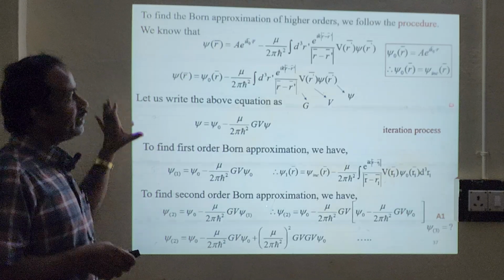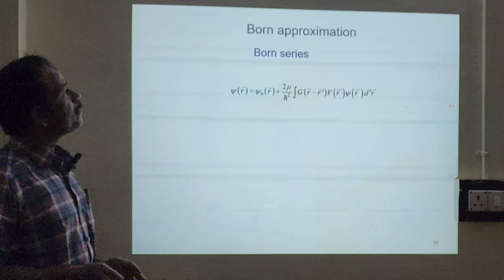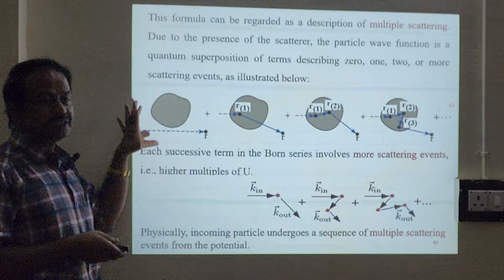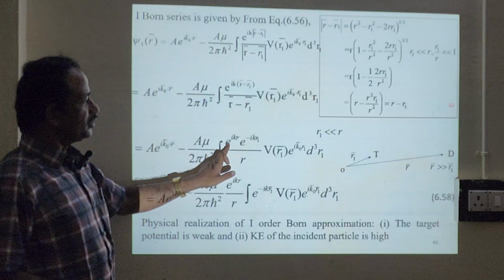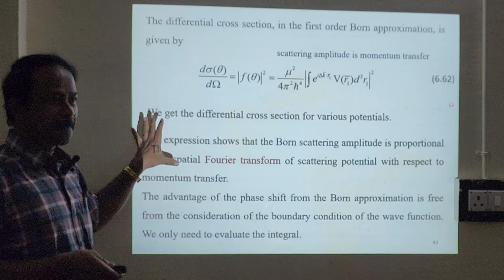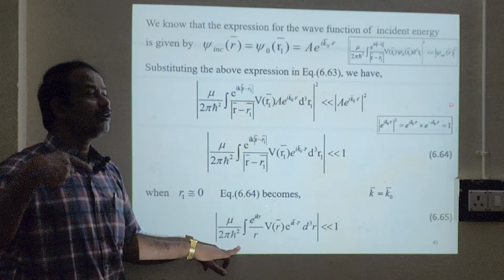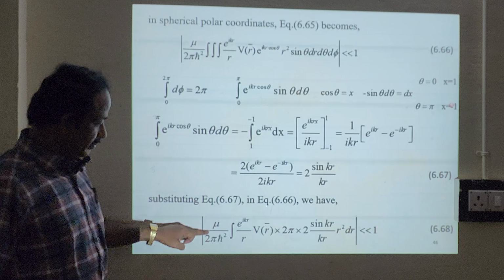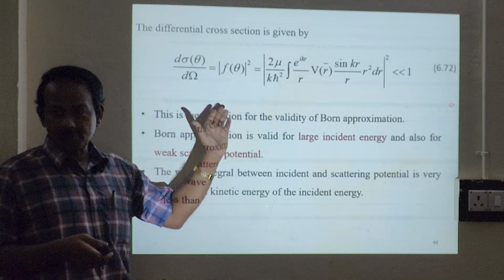New L.6.2 Born approximation - Validity of Born approximation (Part 2)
Quantum Mechanics -
Unit.6 Scattering theory

Scattering amplitude – Cross sections – Born approximation and its validity – Scattering by a screened coulomb potential – Yukawa potential – Partial wave analysis – Scattering length and effective range theory for s wave – Optical theorem – Transformation from centre of mass to laboratory frame.